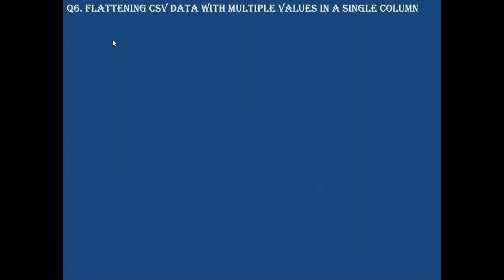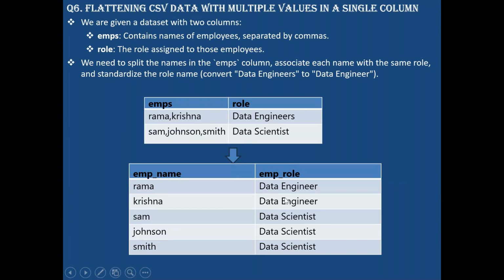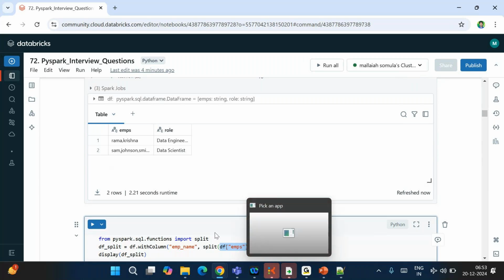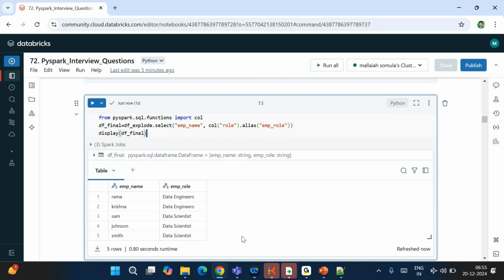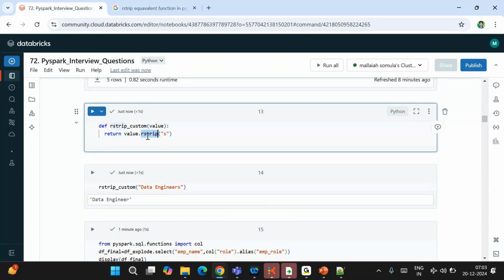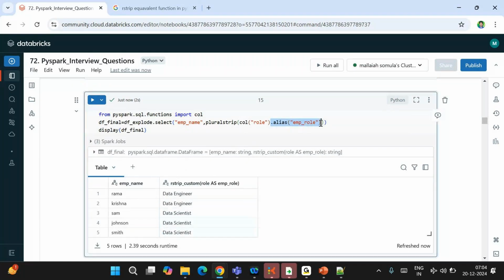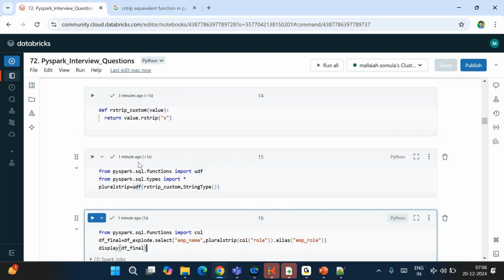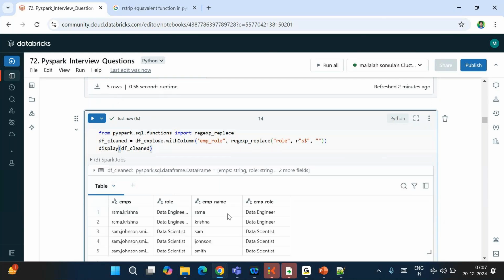6. Interview Question : Databricks | Spark | Delta : Flatten CSV Data with Multiple Values in Column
What we will learn:
### Problem: Employee Names and Roles

We are given a dataset with two columns:
1. **emps**: Contains names of employees, separated by commas.
2. **role**: The role assigned to those employees.

We need to split the names in the `emps` column, associate each name with the same role, and standardize the role name (convert "Data Engineers" to "Data Engineer").

### Input Data:

| emps                 | role            |
| rama,krishna         | Data Engineers  |
| sam,johnson,smith    | Data Scientist  |

### Expected Output:

| emp_name  | emp_role    |
| rama      | Data Engineer |
| krishna   | Data Engineer |
| sam       | Data Scientist |
| johnson   | Data Scientist |
| smith     | Data Scientist |

Azure Databricks
AWS Databricks

Databricks real
Databricks tutorial
Databricks real time scenarios
Databricks projects

databricks tutorial
databricks azure
databricks tutorial,
databricks cli
databricks azure
* Partitions
* Data Shuffling
* Optimizations mechanisms in Apache Spark
.., and more :)